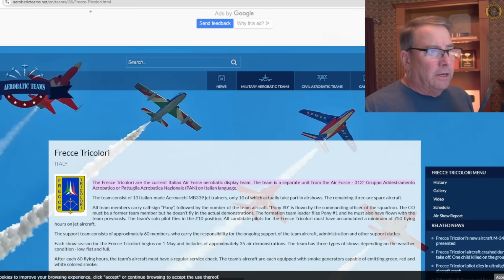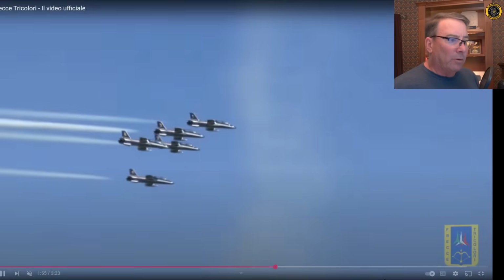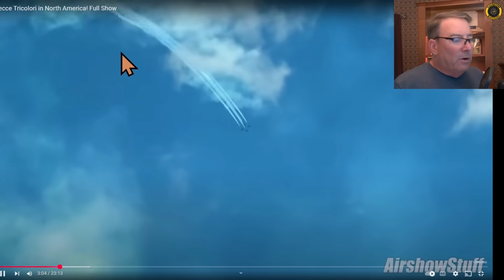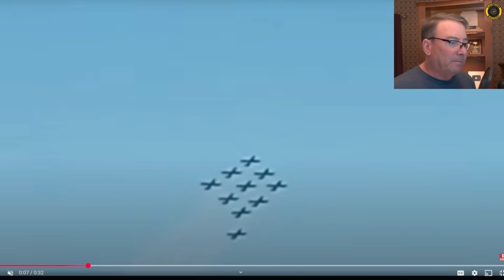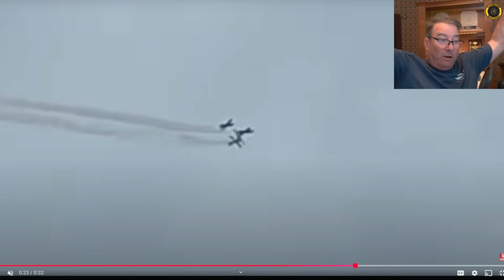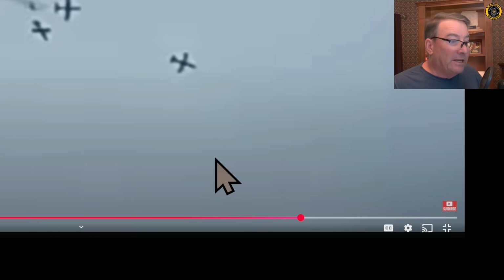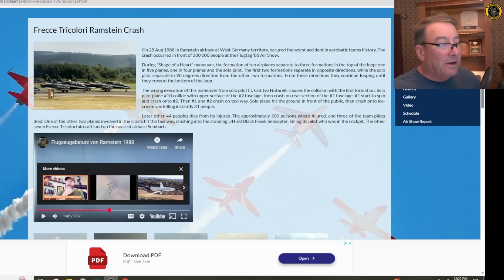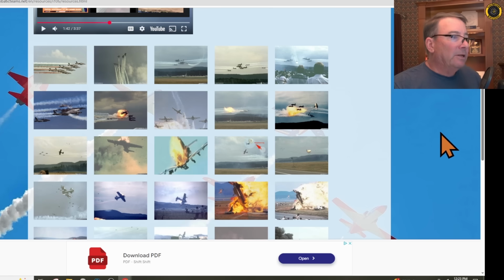Frecce Tricolori Mid-Air Collision 6 May 2025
LINKS: Italian Jet Demo Team "Three Colored Arrows"
CORRECTION: 70 fatalities 346 Injured in 1988 disaster (Wiki)